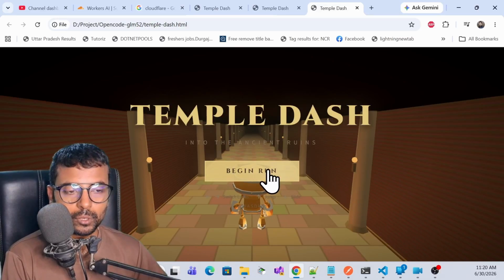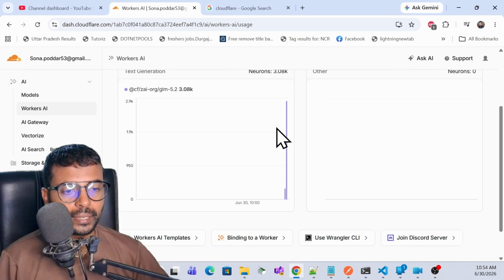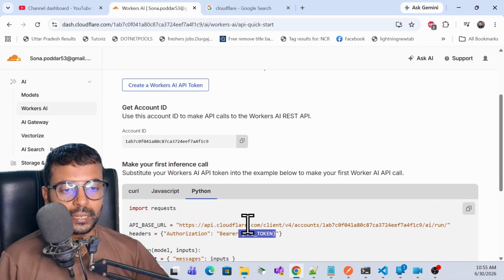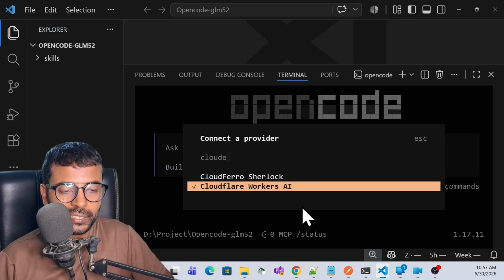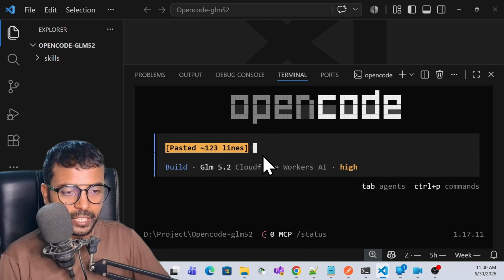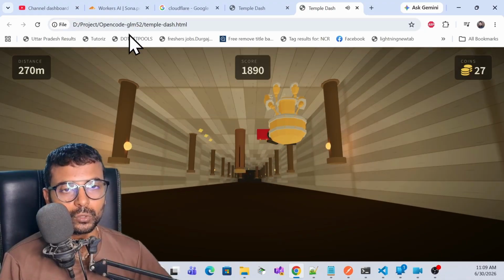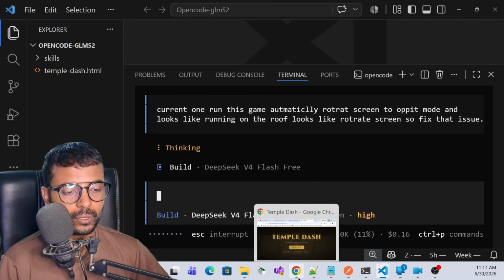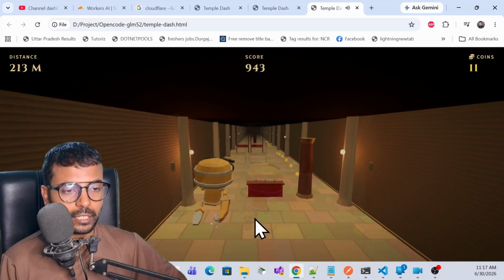I Built an Endless Runner Game Using GLM 5.2 (Free + No Code + Alternative )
I built a realistic endless road runner game using GLM 5.2 — and tried a free alternative build so you don't have to. Full AI game coding tutorial inside.

⏱ Timestamps:
0:00 - Quick Demo: Endless Runner Built with GLM 5.2
0:20 - What We're Building: Free GLM 5.2 + Cloudflare + Alternative
1:00 - Prerequisites: Open Code Setup & Channel Plug
2:49 - Cloudflare Worker AI Setup: Account ID, Token & Permissions
3:36 - Open Code + Cloudflare Integration (Model: ZLM 5.2)
5:01 - Prompting GLM 5.2 to Build the Endless Runner Game
5:58 - Game Generated in 6m 43s — Full Template Created
6:21 - Game Demo & Bug Detection (Auto-Rotate Issue)
7:12 - Cloudflare Rate Limit Hit → Switching to Alternative Model
8:13 - Alternative Build: DeepSeek via Open Code Gen
9:36 - Final Result: Fixed Game — Jump, Slide, Lane Switch Working

GLM 5.2 is the #1 open-weights AI model (MIT license, released June 2026) with a 1M token context. In this video, I use it to code an endless runner game from scratch — and compare the result with an alternative free build using a no-code approach.

You'll see exactly what prompts I used, how GLM 5.2 handles game logic, physics, and asset generation, and whether the free alternative matches up. This is the most realistic endless runner I've ever built with AI, and I'm showing you both paths so you can pick what works for you.